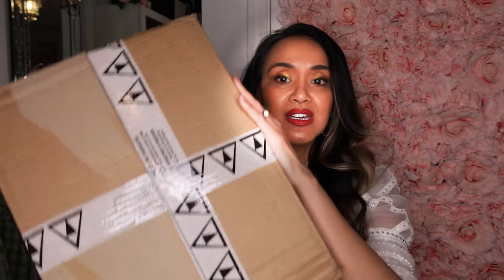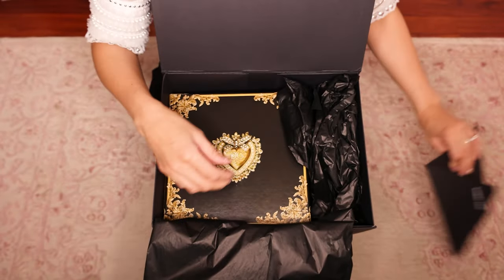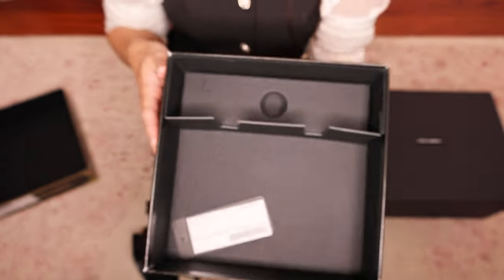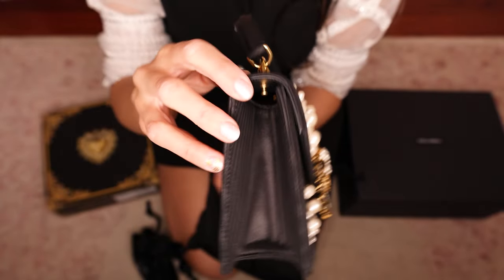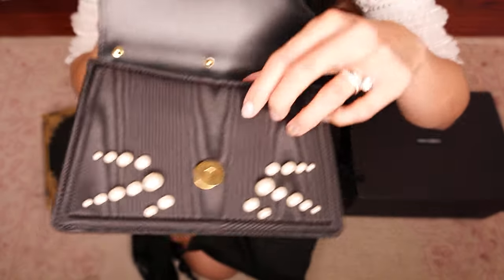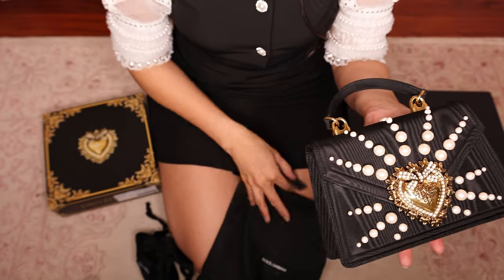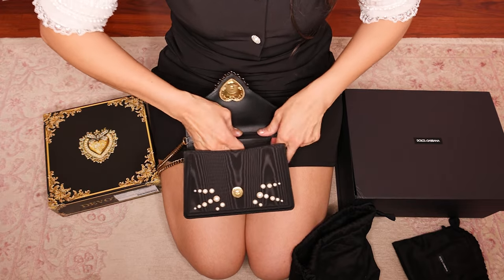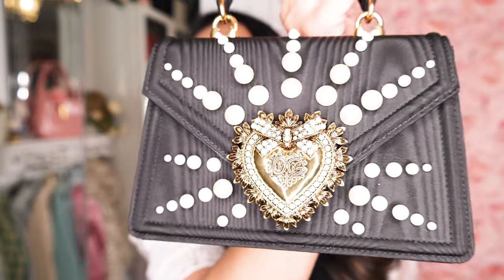Dolce & Gabbana Devotion Pearl Bag 🎀 Unboxing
My beautiful D&G Devotion bag is an absolute beauty and it was on sale on Dolce and Gabbana's website so why not haha.  This beautiful small bag is very sturdy and gorgeous.

This video is not a promotion for any brand or product. The video is about my own experience with​ clothing and bags from my personal collection. This video is for educational and entertainment purposes. Buy at your own risk.